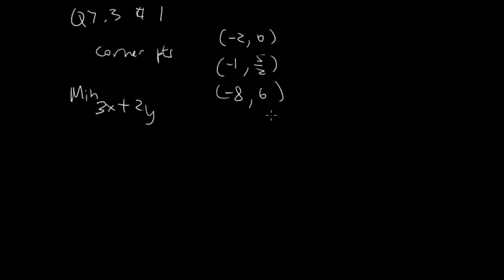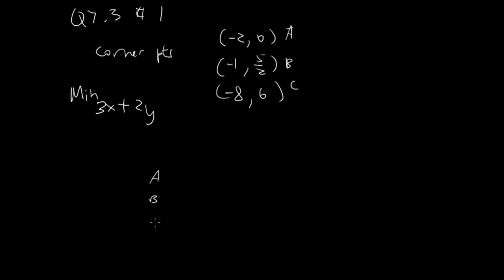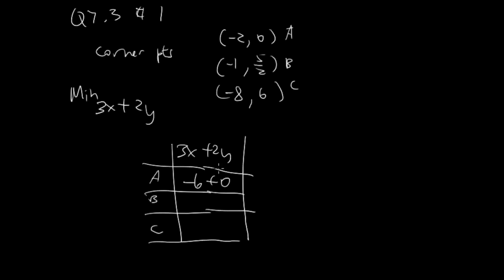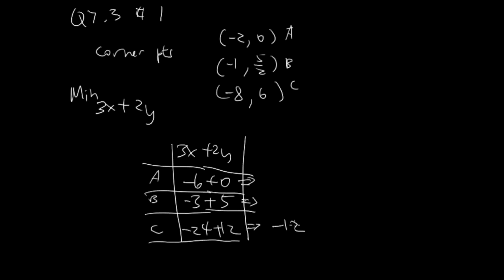Quiz 7.3 #1 - Graphical Solutions of Linear Programming Problems with Two Variables